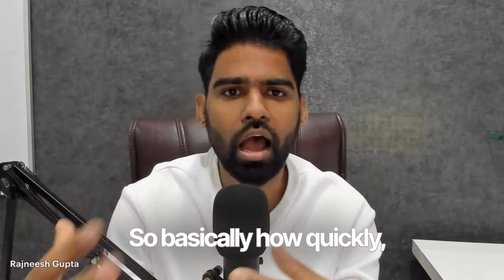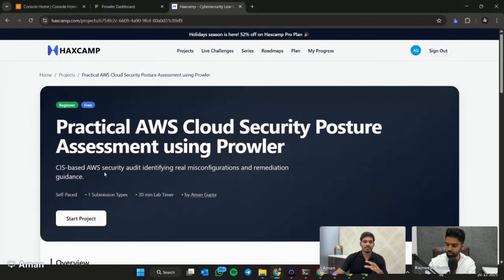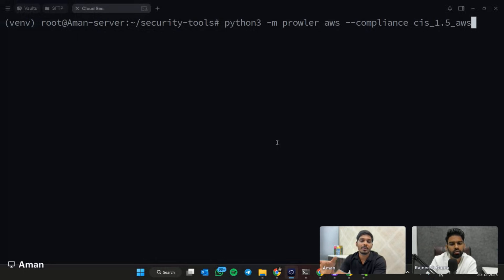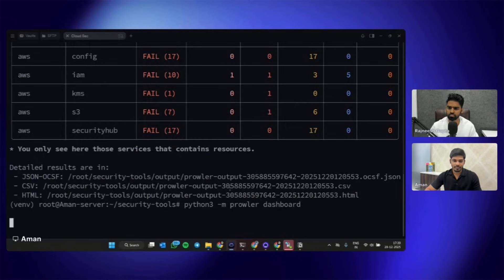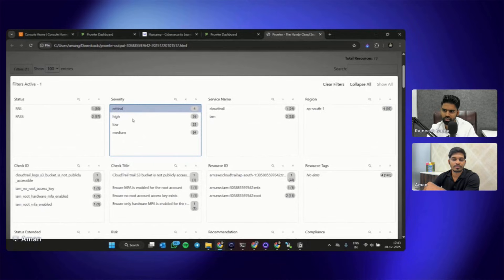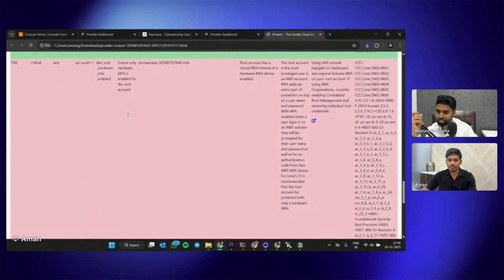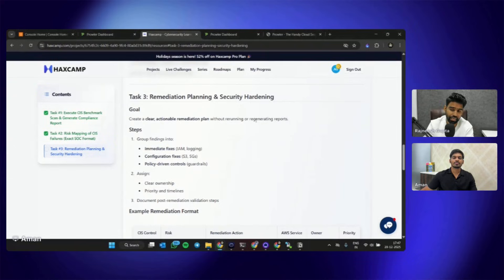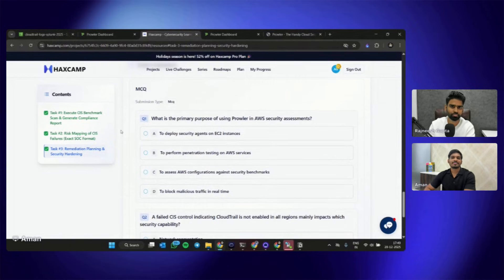Practical AWS Cloud Security Series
This video demonstrates a real-world AWS Security Posture Assessment using Prowler, aligned with the CIS AWS Foundations Benchmark (v1.5). The walkthrough shows how an AWS account is evaluated to identify security misconfigurations across key services such as IAM, S3, CloudTrail, CloudWatch, EC2, and networking, following an audit-style, read-only approach.

Beyond scanning, the video explains how CIS compliance failures are interpreted as security risks and attack scenarios, and how teams plan remediation and security hardening to improve overall cloud security posture. The workflow closely reflects how Cloud Security and SOC teams perform assessments, analyze findings, and validate improvements in real environments.

Do you want to become SOC Analyst? This video will help you with Interview questions about